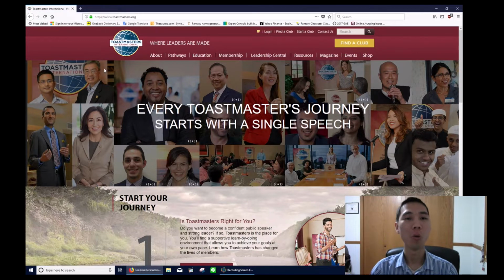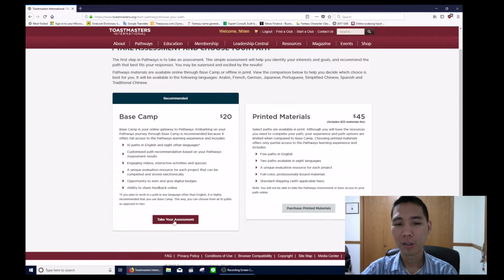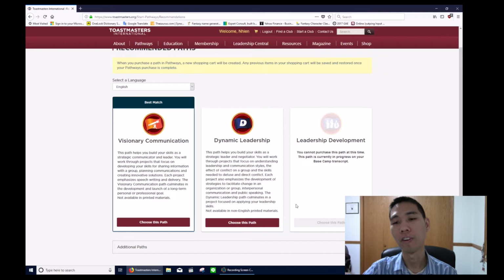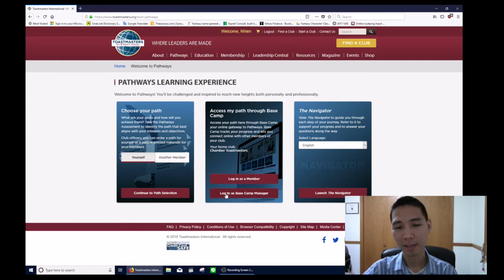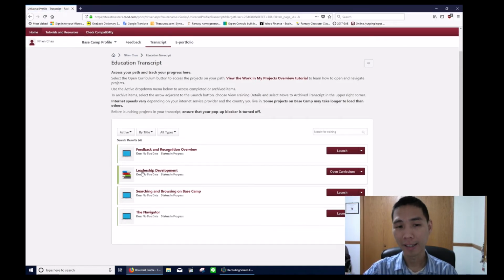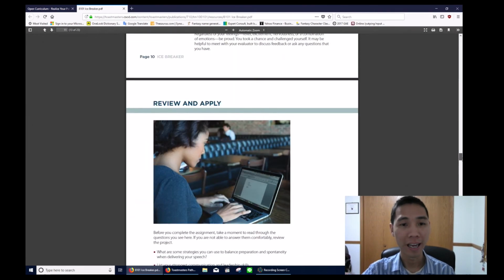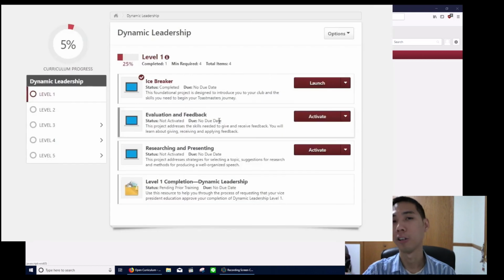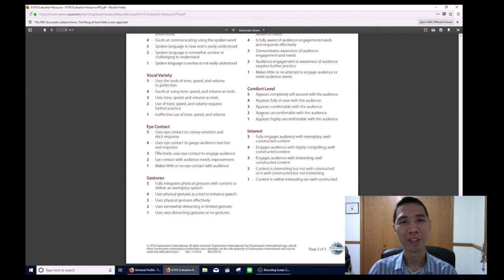Pathways Learning - Getting Started on Pathways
Rochester Chamber Toastmasters club President Nhien Chau offers a tutorial on how to get started on the new Toastmasters learning program.

Please be our guest on any Thursday morning of your choice. No need to call or email ahead of time. We meet Thursday mornings, 7- 8 am, in the Chamber of Commerce conference room, street level, Holiday Inn Downtown, Rochester, MN.